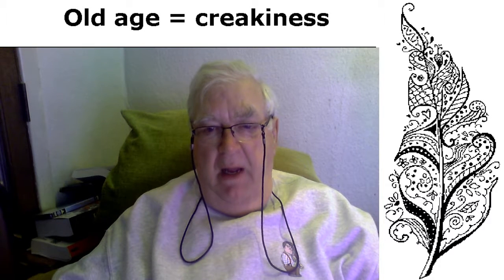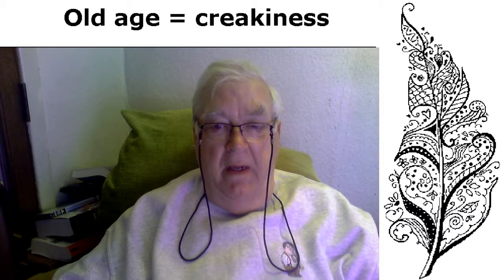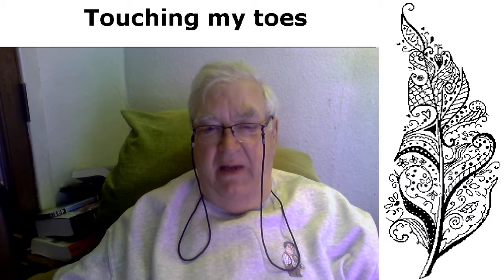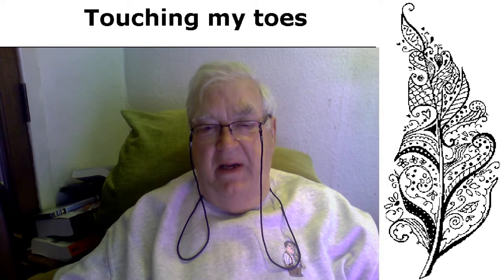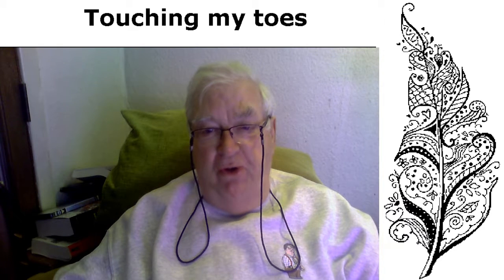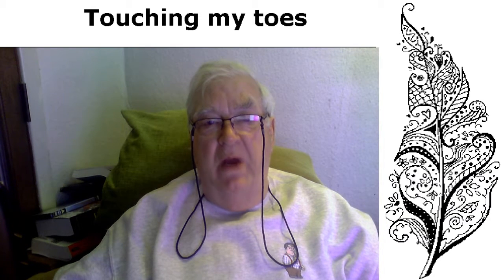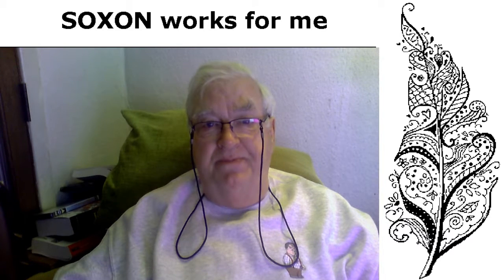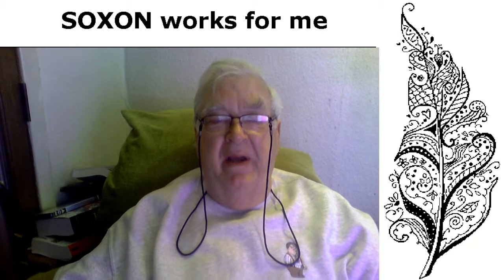Old age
A useful accessory